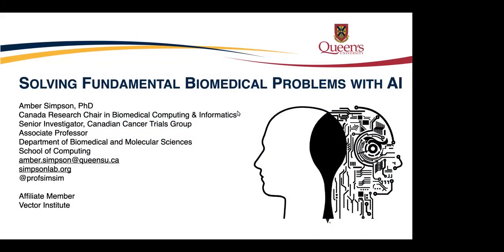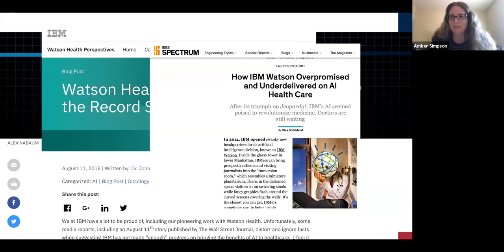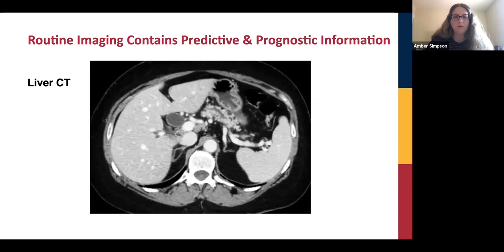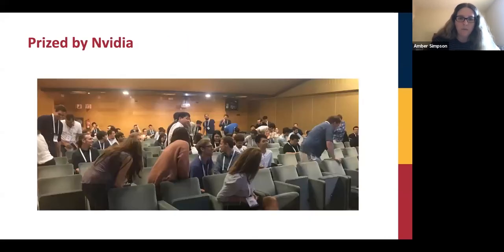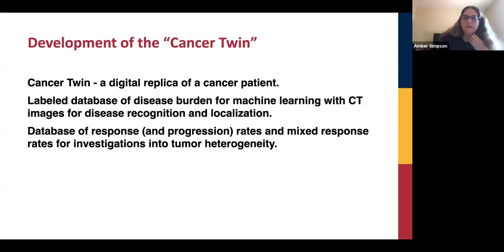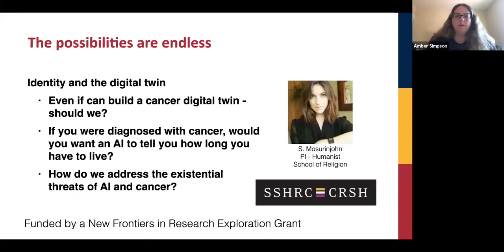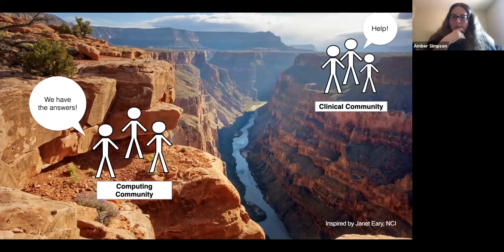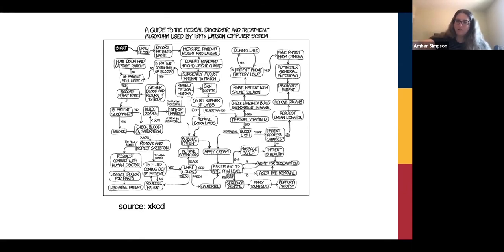Amber Simpson (Queen's University) - Solving Fundamental Biomedical Problems with AI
Amber Simpson (Queen's University)
Solving Fundamental Biomedical Problems with AI
Presentation recorded July 17, 2020

Bio: Amber Simpson is a Tier 2 Canada Research Chair in Biomedical Computing and Informatics, and Associate Professor jointly appointed in the Department of Biomedical and Molecular Sciences and School of Computing at Queen’s University. Recently recruited from Memorial Sloan Kettering Cancer Center in New York, she holds research funding from the National Institutes of Health (NIH) in the U.S. as well funding from all three Canadian research councils (SSHRC, NSERC, and CIHR). Dr. Simpson is an American Association of Cancer Research award holder and a charter member of NIH study section, which recognizes her innovations in biomedical research. She received her PhD in Computer Science from Queen’s University.